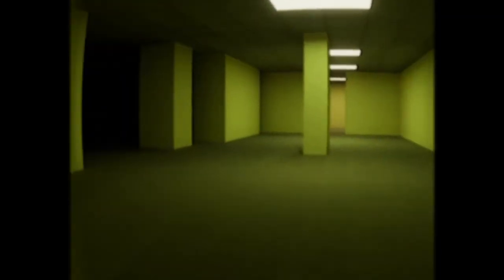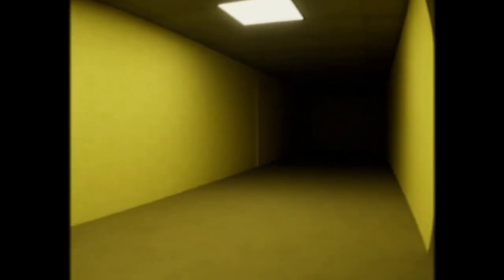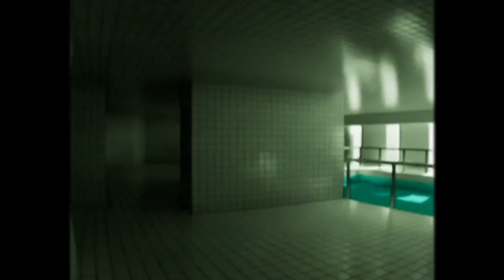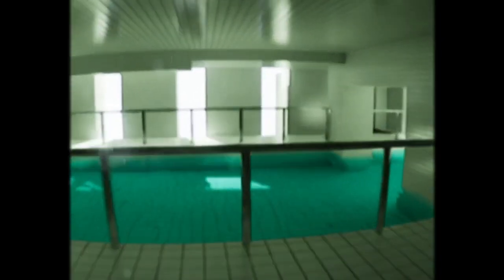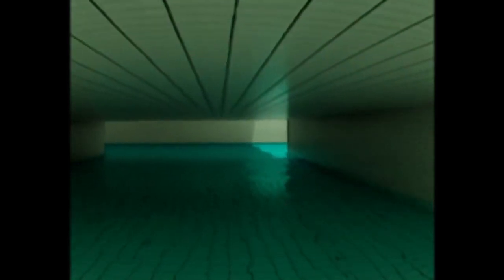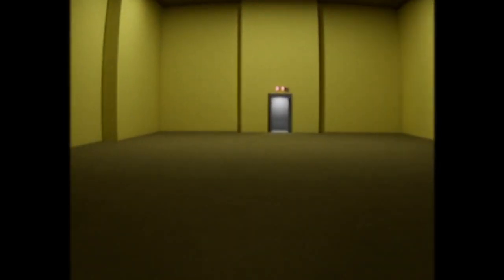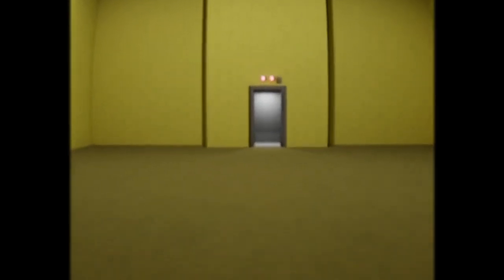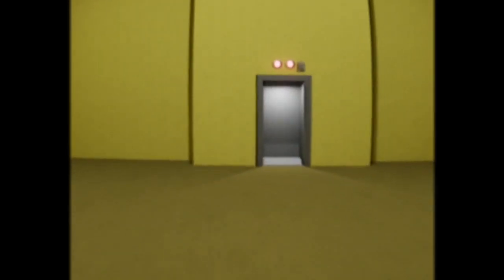The Backrooms Not Horror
The Complex : Found Footage.